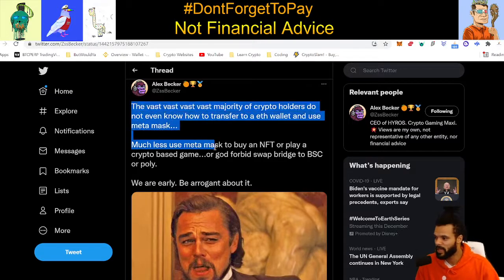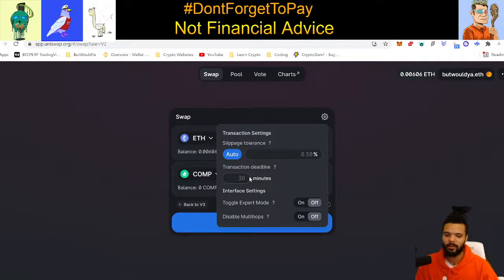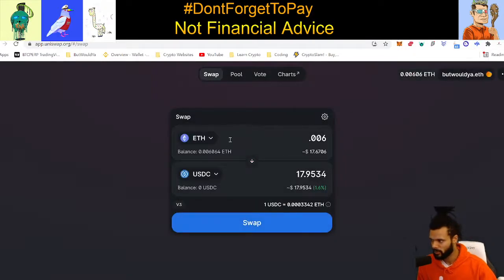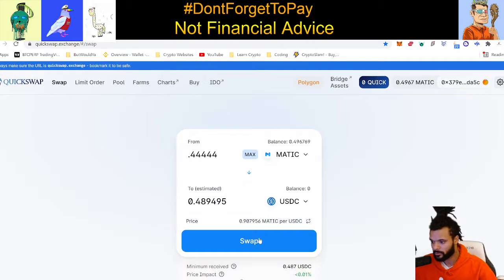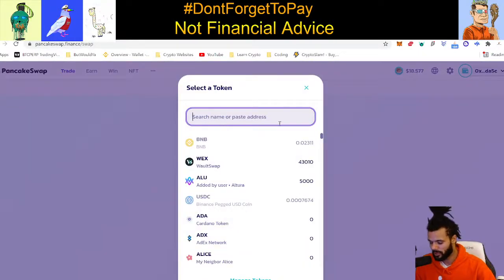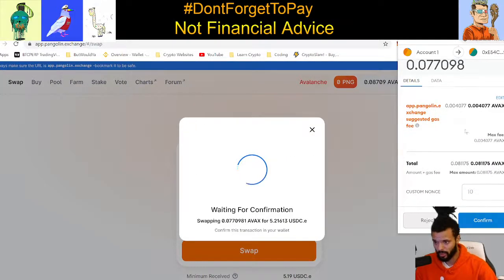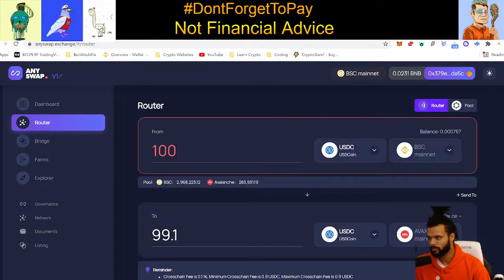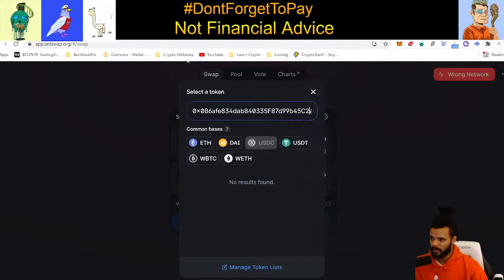How to use a dex - swapping/using bridge -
What's up family

Wanted to take the time to try to show some beginner content when it comes to swapping using different dex for different chains...drop some comments below if you want similar content or if you have any questions !

0:00 intro
0:06 @ZssBecker
1:16 UniSwap
4:20 QuickSwap
6:39 PancakeWwap
7:15Contract Address
10:00 Add Custom RPC
11:37 SpookySwap
11:46 AnySwap
12:32 DappRadar
13:15 Sushiswap + Native Token for gas